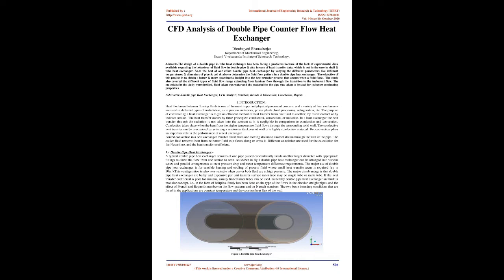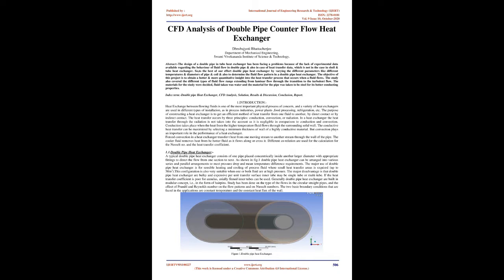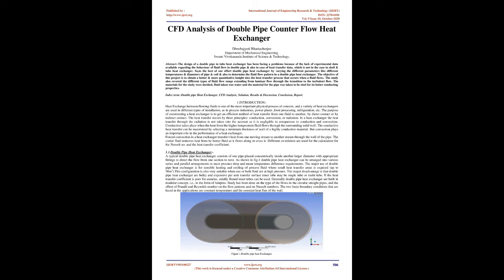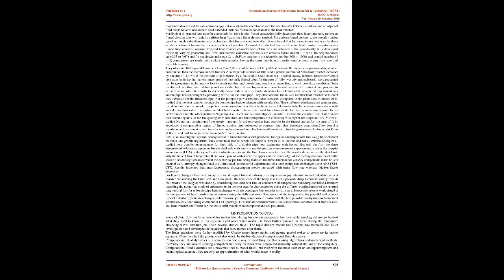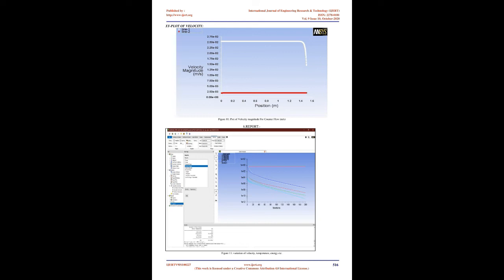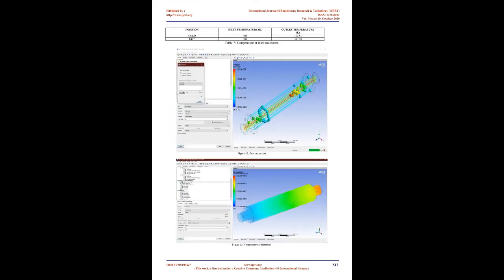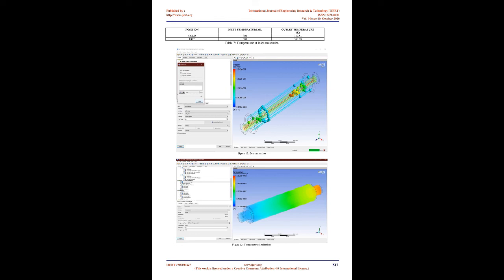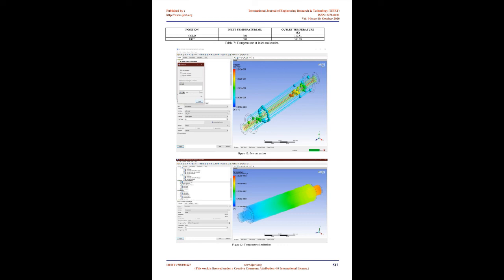CFD Analysis of Double Pipe Counter Flow Heat Exchanger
👇Download Article👇
IJERTV9IS100227
Dhrubajyoti Bhattacherjee

The design of a double pipe in tube heat exchanger has been facing a problems because of the lack of experimental data available regarding the behaviour of fluid flow in double pipe & also in case of heat transfer data, which is not in the case in shell & tube heat exchanger. So,to the best of our effort double pipe heat exchanger by varying the different parameters like different temperatures & diameters of pipe & coil & also to determine the fluid flow pattern in a double pipe heat exchanger. The objective of this project is to obtain a better & more quantitative insight into the heat transfer process that occurs when a fluid flows. The study also covered the different types of fluid flow range extending from laminar flow through the transition to the turbulent flow. The materials for the study were decided, fluid taken was water and the material for the pipe was taken to be steel for its better conducting properties.